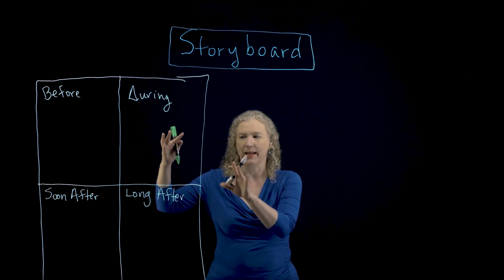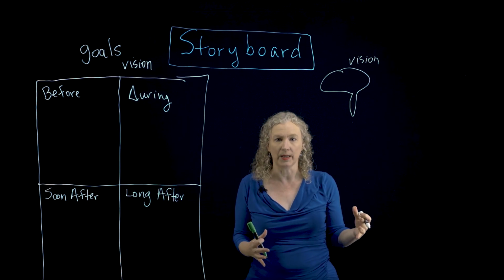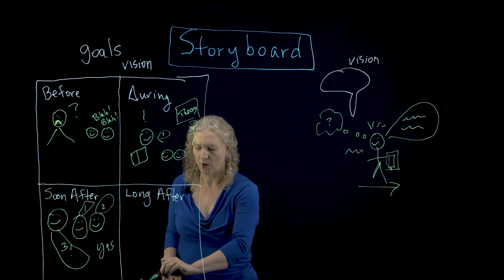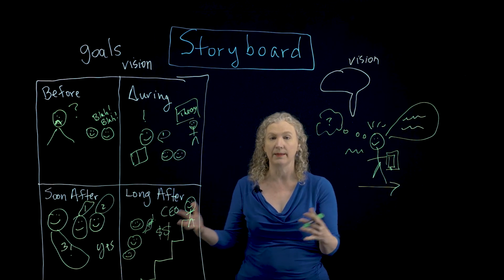This Simple Yet Powerful Storyboard Tool Helps You Begin with the End in Mind | Kirsten Richert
In this video, Professor Kirsten Richert demonstrates how to create a Storyboard so you can connect what you will learn to your own goals and desires for the future.

By the end of this video, you will:
• Get an overview of the design thinking tool “Storyboard,” and
• Learn how to answer “WHY Do I Need to Learn This” by developing your own vision for the future.